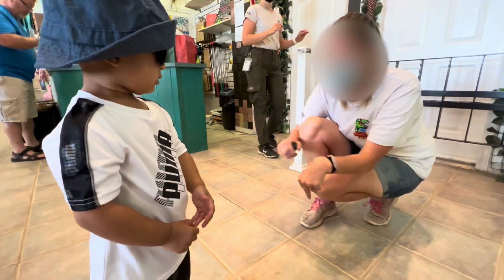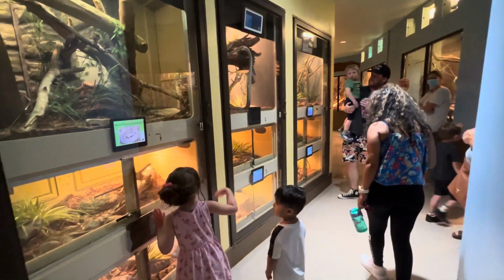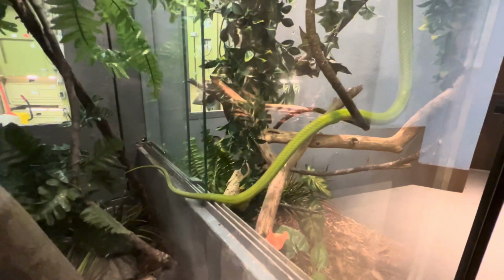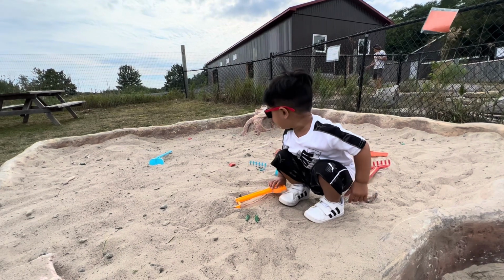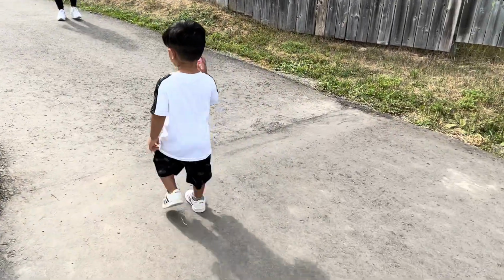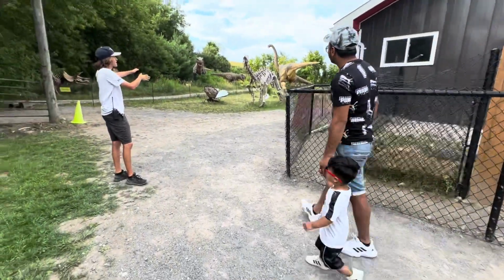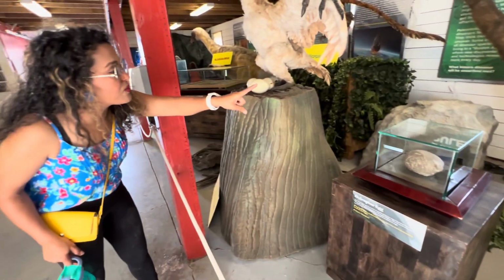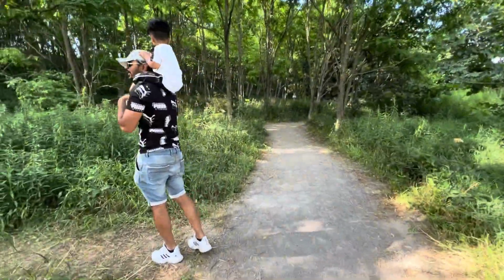Jurassic Park: A Family Day Out | Ontario Canada | Exploring the Dinosaur Kingdom| Step Back in Time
Join us on another unforgettable adventure as we explore an incredible dinosaur park! 🦖 From life-sized T-Rex statues to hidden dinosaur fossils, we had an amazing family day filled with fun, learning, and excitement. This Dinosaur park was prehistoric paradise and the perfect place for Dino lovers of all ages! Don't miss out on our fun-filled day of discovery and adventure.